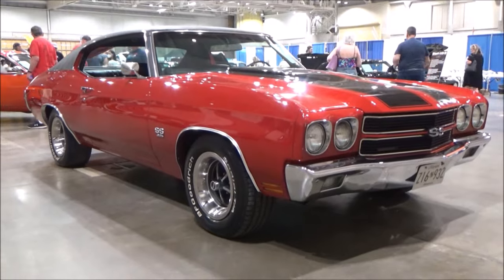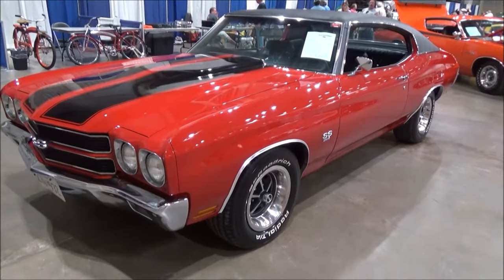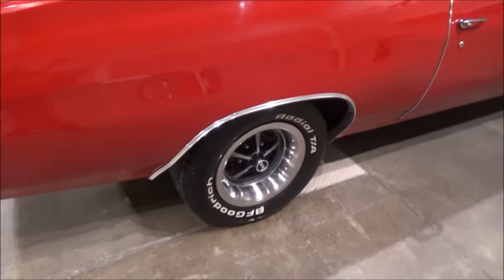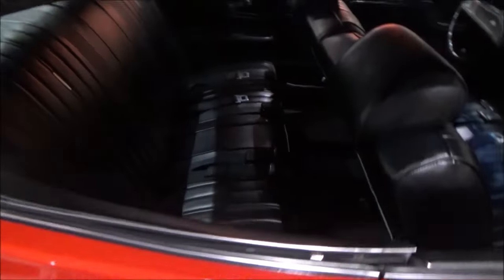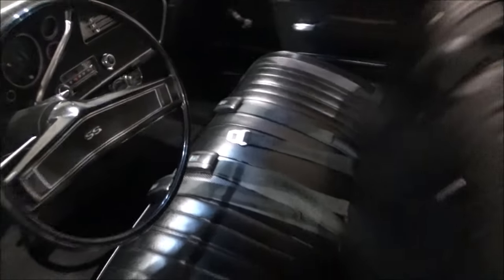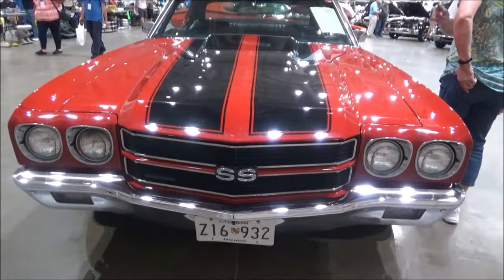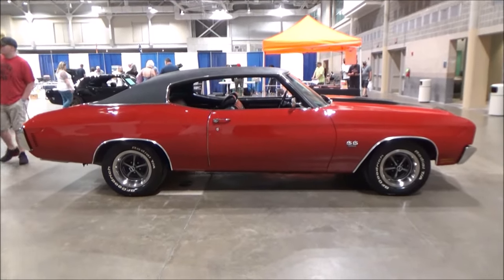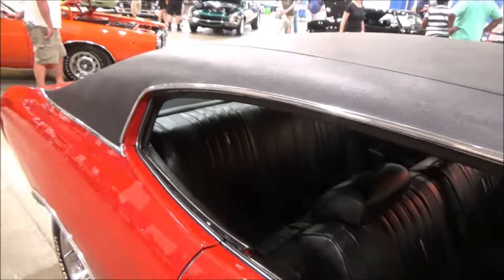1970 Chevelle SS 396 For Sale $55k Dreamgoatinc Hot Rods and Classic Muscle Car Video